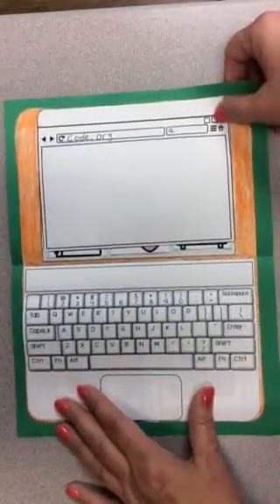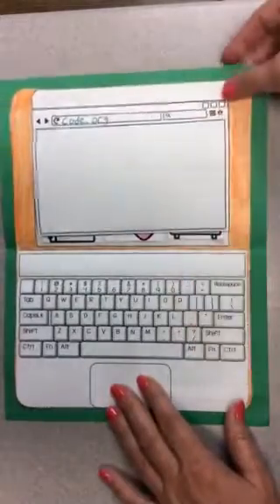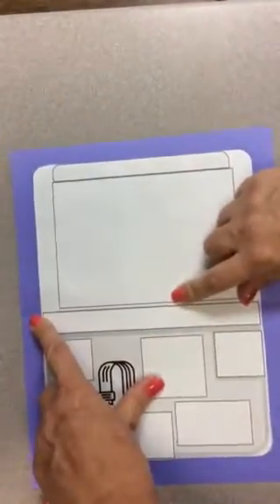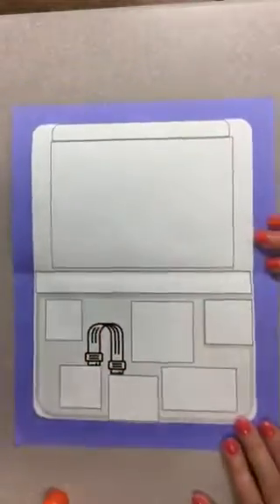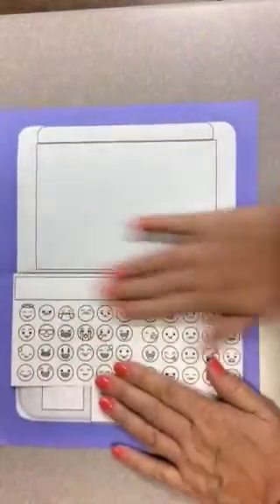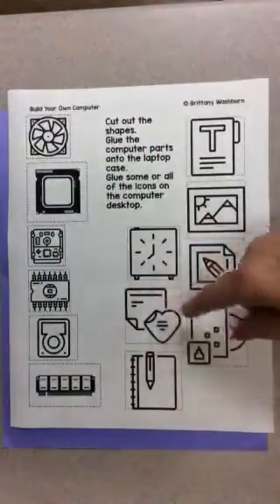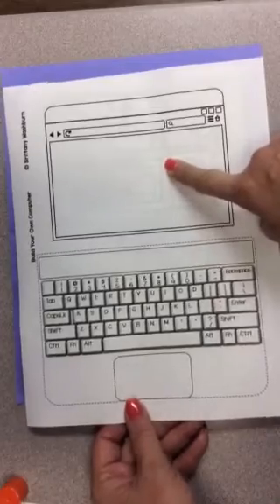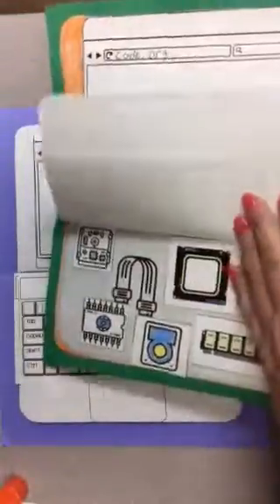Build a Paper Computer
This video was made as a "follow along" video for my students.
The template for this can be found here on Brittany Washburn's Teacher Pay Teachers